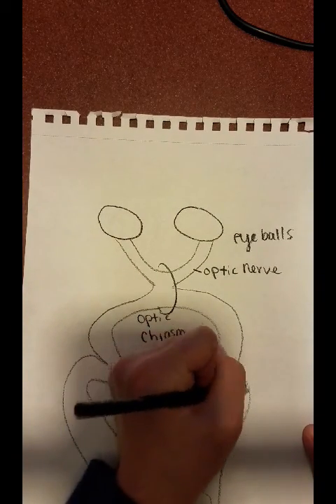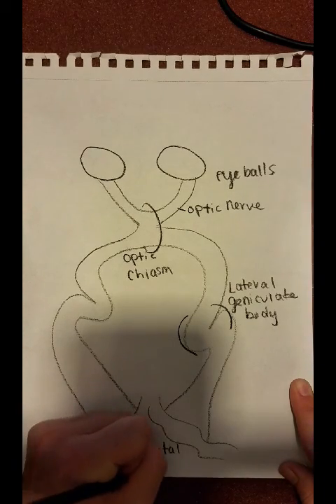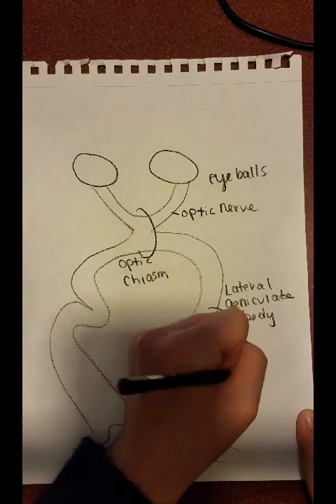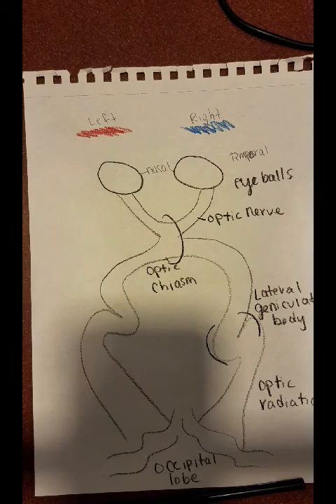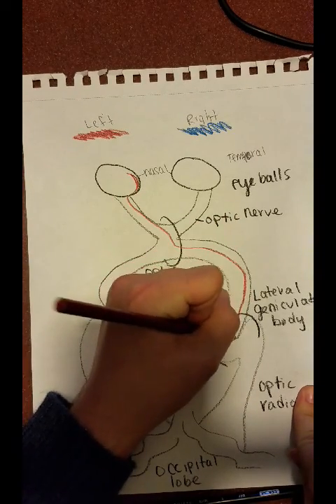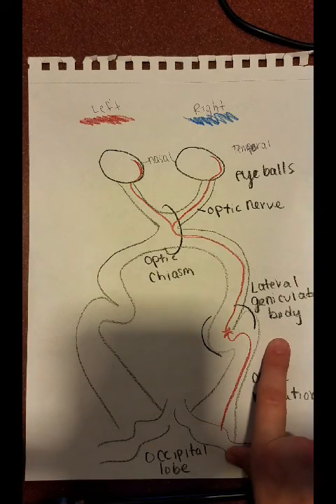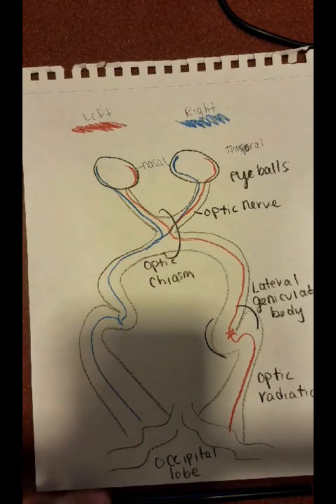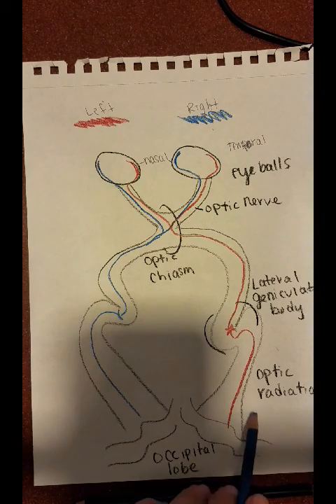Discussion 6: Optic Chiasm